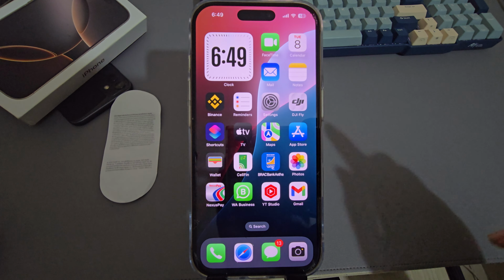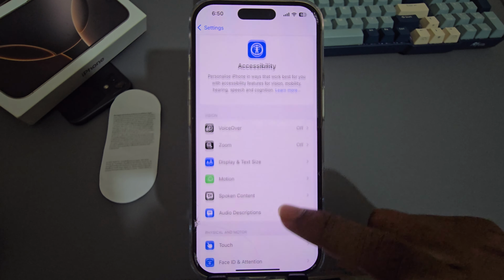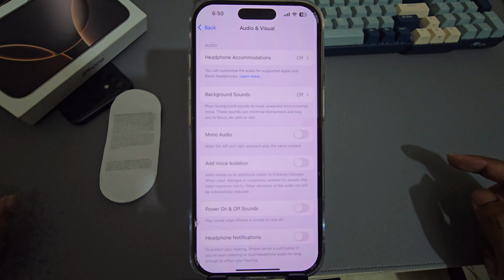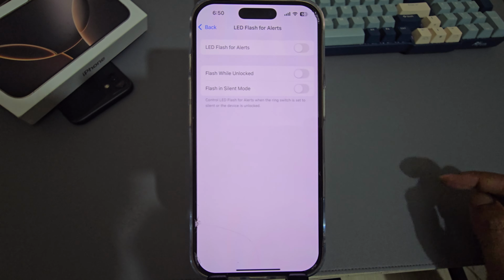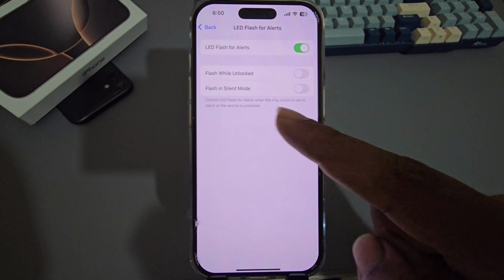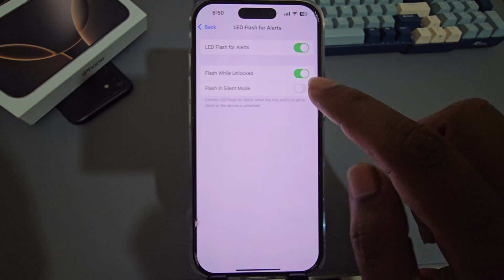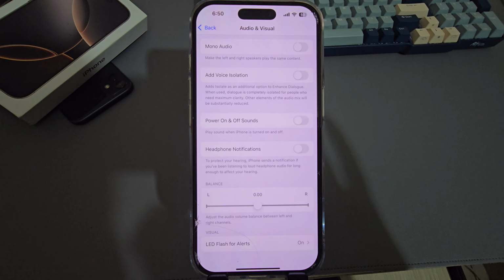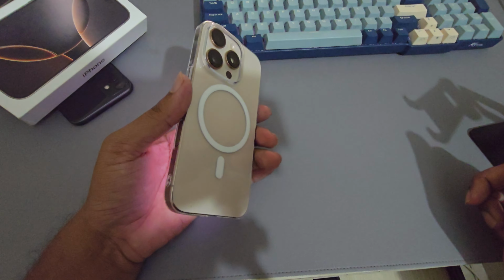How to set iPhone flash light when you get call or Text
Your iPhone's LED can flash whenever you get a notification or a phone call. Here's how to enable it.